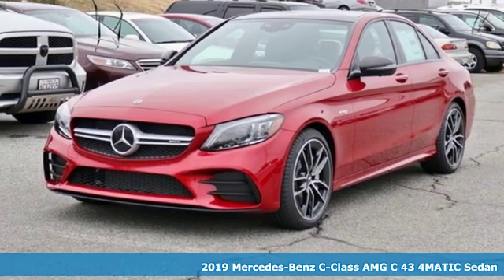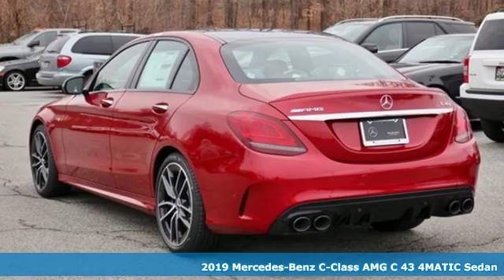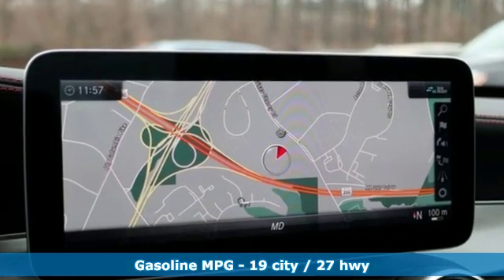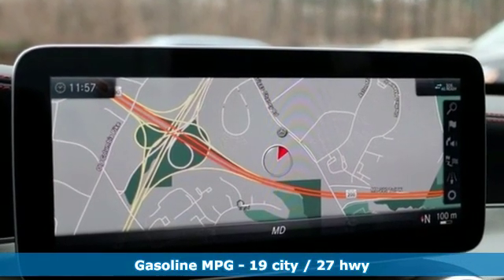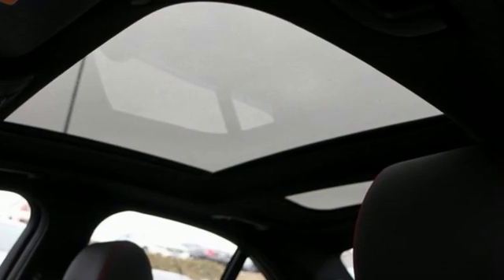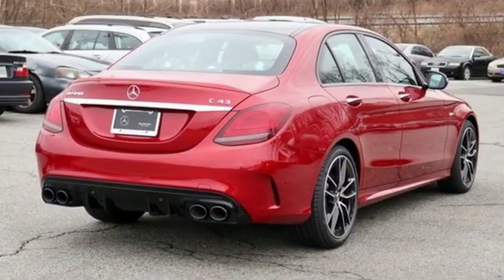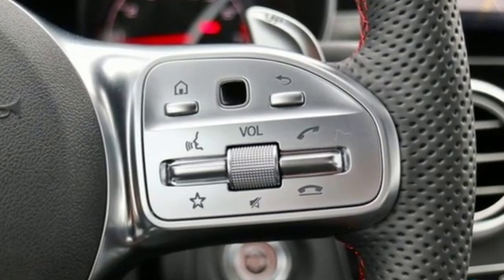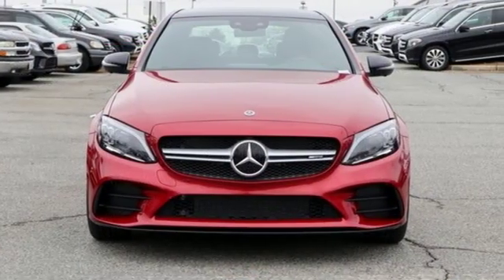New 2019 Mercedes-Benz C-Class Silver Spring MD Washington-DC, MD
Year: 2019
Make: Mercedes-Benz
Model: C-Class
Trim: C 43 AMGA®
Engine: 3.0L V6 BiTurbo
Transmission: 9-Speed Automatic
Stock #: J90592
VIN: 55SWF6EB6KU308198

Address:
3301 Briggs Chaney Rd.